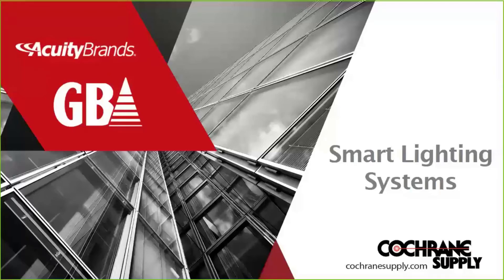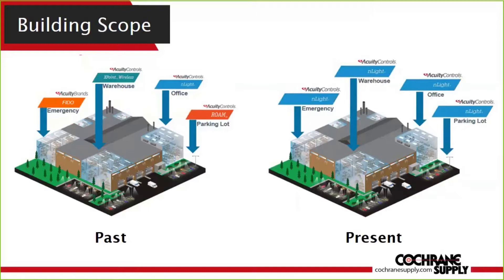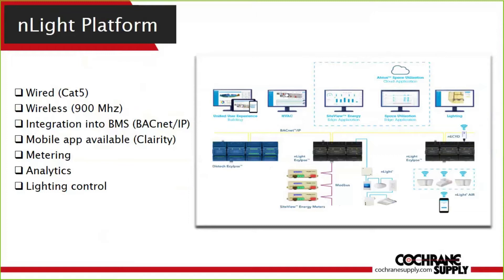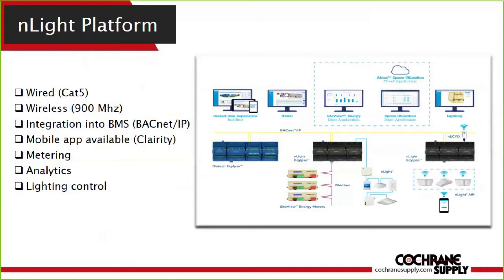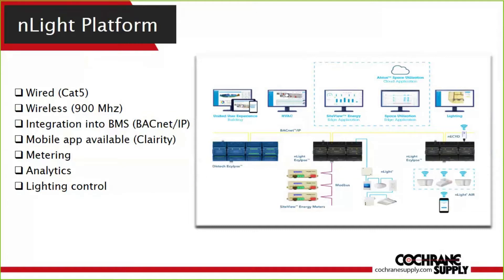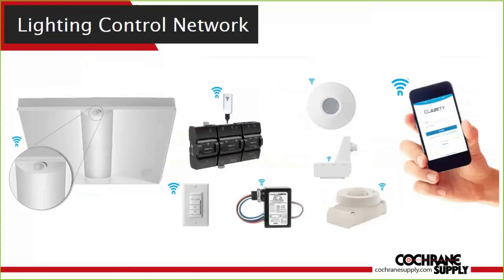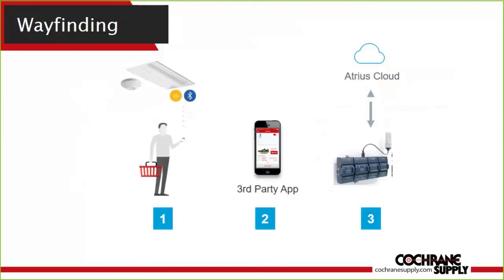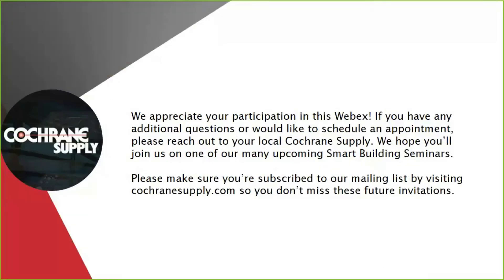Acuity Brands Smart Lighting Systems | Smart Building Seminar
Cochrane Supply is pleased to present this Smart Building Seminar focused on Acuity Brands' Smart Lighting Systems. Acuity Brands is the largest lighting manufacturer in North America, not only offering interior applications, but also exterior and building automation controls through Distech Controls.

Lighting controls has changed a lot of over the last several years and the scope of the building has changed also. Many lighting controls in the past were either standalone or they were specialty where you would see multiple lighting control systems being utilized through an entire building. As we're transitioning into lighting control systems now, we're seeing more of those pull together in a singular interface. The brand that Acuity uses is a product called nLight. Currently, nLight is enabled for interior and exterior applications--and discover how and why this is the perfect solution for your building. Plus, learn how to get a a complimentary lighting audit!

This series aims to be a free industry resource to keep contractors, systems integrators, engineers, facility managers and more at the forefront of smart building controls technologies!

ABOUT COCHRANE SUPPLY & ENGINEERING
Cochrane Supply & Engineering was founded in 1967 and has grown into a multi-award-winning company and a Leading Smart Building Controls Distributor. Cochrane Supply is pleased to provide products for Comfort, Safety, and Security, as well as world-class technical support and building automation systems training courses. Representing the industry’s top manufacturers, Cochrane Supply’s diverse product lines blend innovation and solutions for successful facility management when it comes to HVAC, security, energy, lighting, and more.

LOCATIONS
Cochrane Supply & Engineering

Cochrane Supply & Engineering
14 S Superior St
Toledo, OH 43604

Cochrane Supply & Engineering
1503 Brookpark Rd
Cleveland, OH 44109

Cochrane Supply & Engineering
Indianapolis, IN